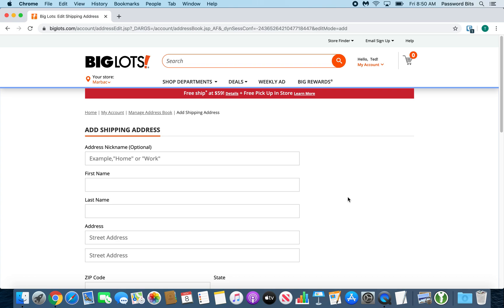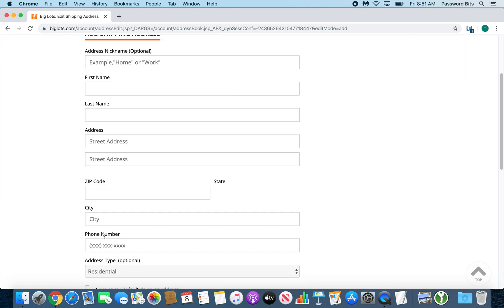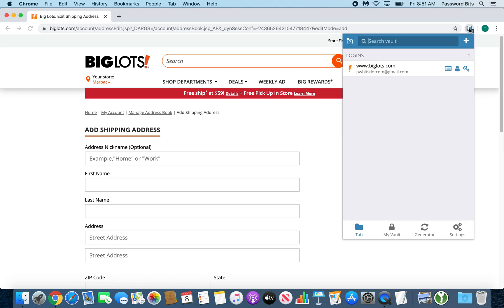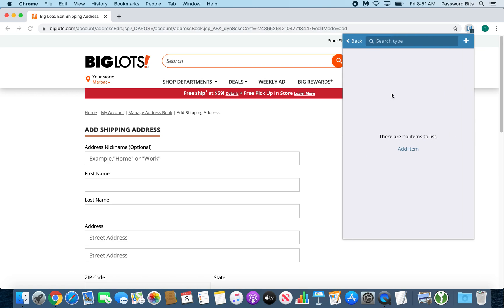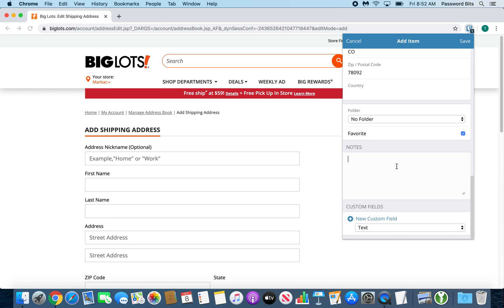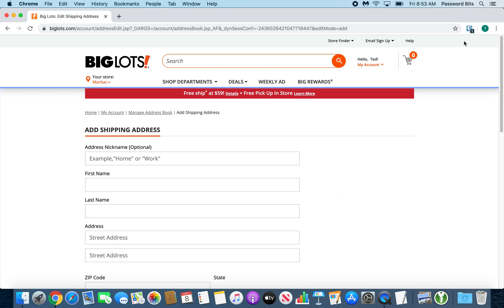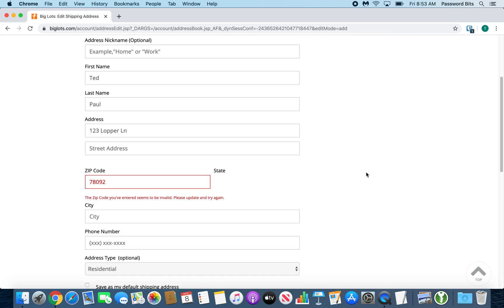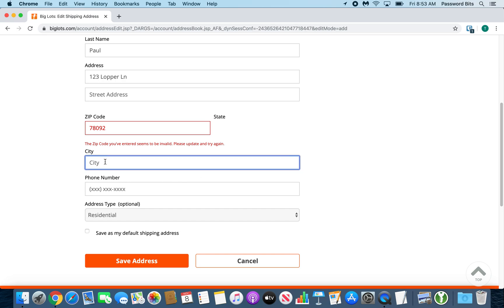How to Create an Identity for Bitwarden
Identity inside of Bitwarden is for storing addresses, names, phone numbers, and other info for filling out forms. It's NOT for storing contacts.

Other options for the identity section is store the multiple email addresses you have. Have one for spam, business and for personal. It makes filling out forms a lot easier.